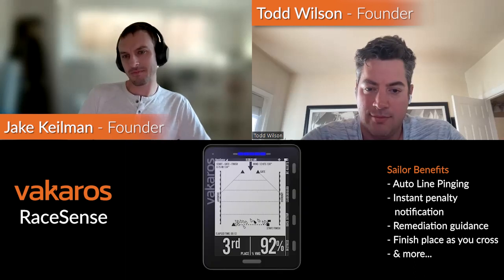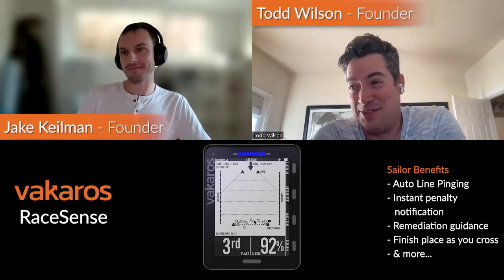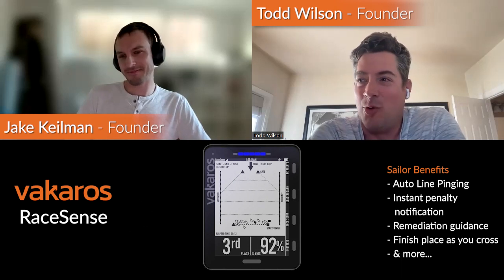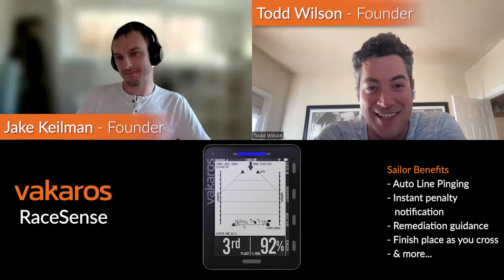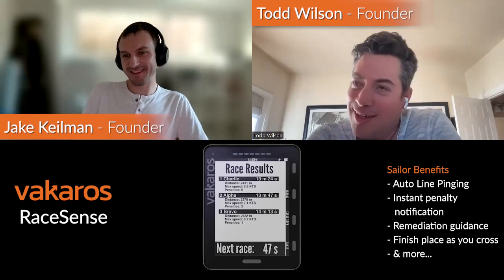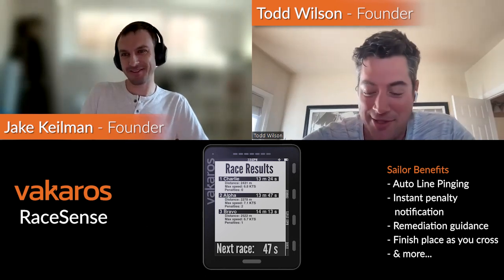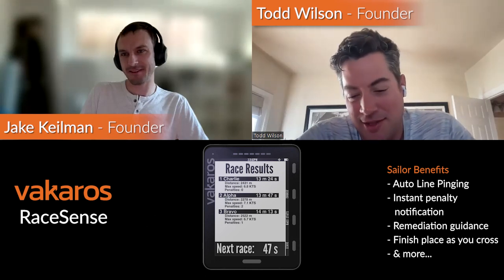Vakaros RaceSense Introduction with Founders 2023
Vakaros founders Jake Keilman & Todd Wilson sat down with us and discussed their new RaceSense Race Management offering. RaceSense uses their existing Atlas 2 race computers plus the Android or iOS tablet of your choice to automate, simplify and bring precision to race management. Their hope is that this makes racing even more fun, informative and reduces the burden of running races.

SailZing LLC was not compensated by Vakaros for this video. We do interviews like this to better understand tools being made available to sailing racers and race committees.